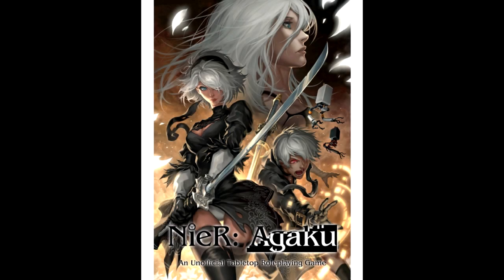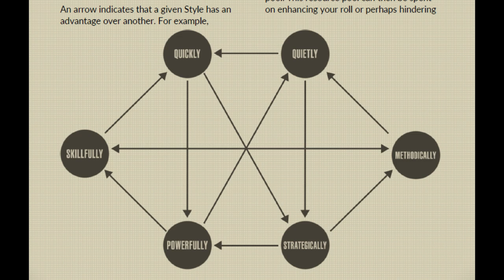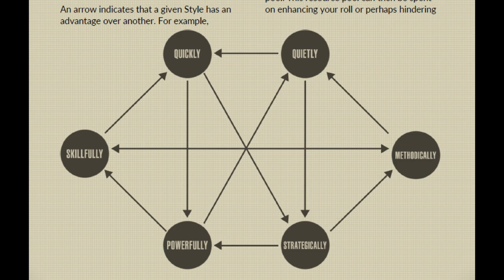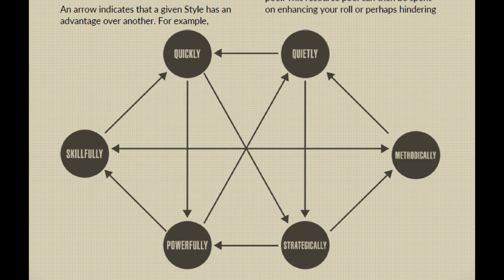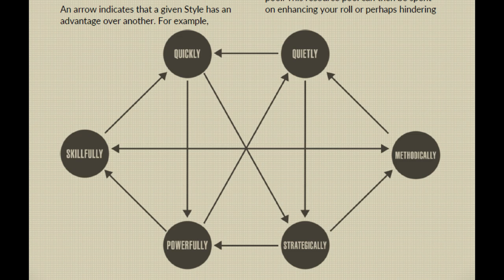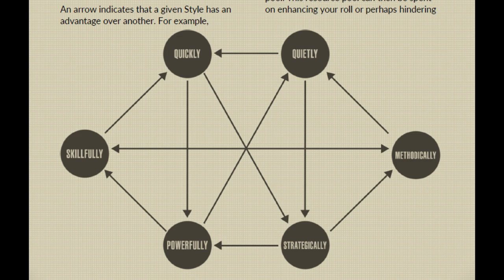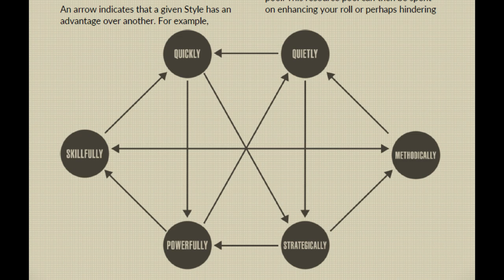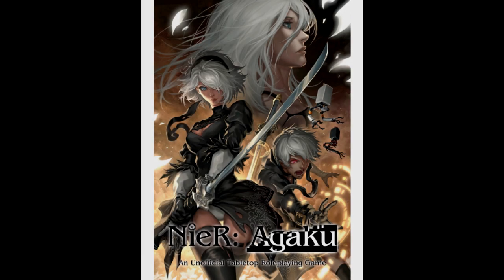NieR: Agaku a NieR Automata inspired TTRPG review pt3: The aPANTS System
You are a YoRHa android, exploring the mysteries of existence: is there any value in human life? Is there any purpose to life itself?
You can send an Amazon gift card (you can set a custom amount in MXN) to Abraham Zetina at , via Amazon.com.mx (IMPORTANT: YOU NEED TO CREATE AN AMAZON MX ACCOUNT TO DO THIS, YOU CANNOT SEND IT FROM AMAZON US, CANADA, ETC.)